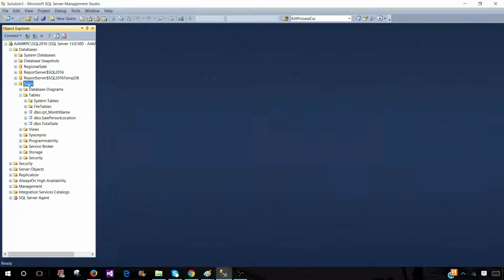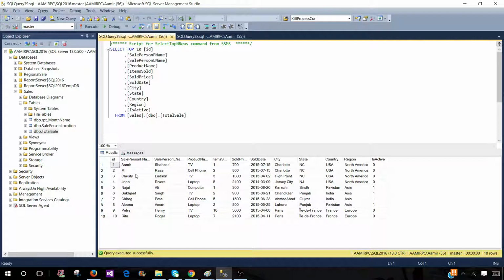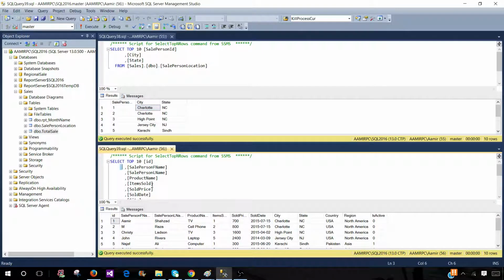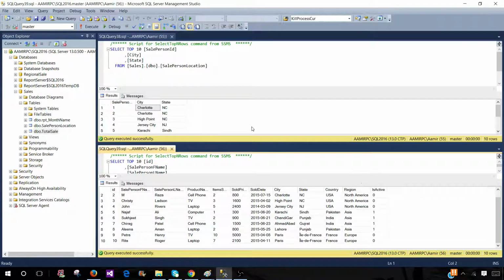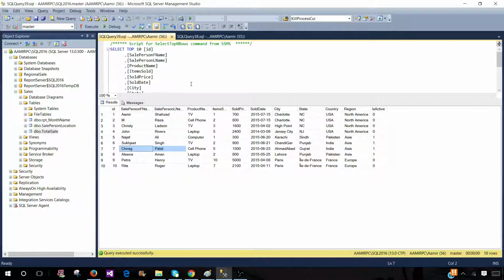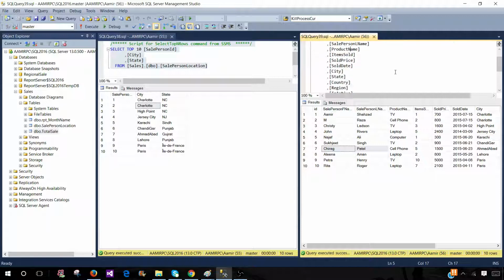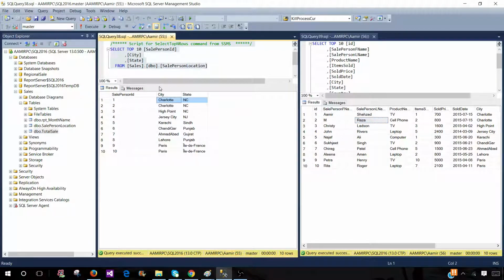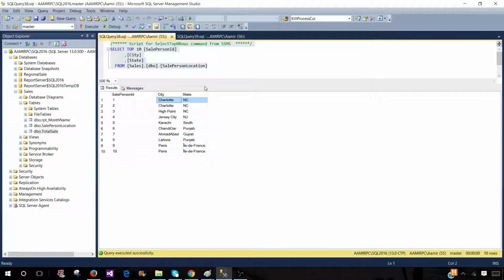How to View Multiple Queries and Results Side by Side in SSMS - SQL Server / T-SQL Tutorial Part 14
How to View Multiple Queries and Results Side by Side in SSMS - SQL Server / T-SQL Tutorial

Scenario:

You are working on multiple queries and seeing results. You want to see the queries and result windows at the same time in SQL Server Management Studio.How can you do that?

Solution:

This is really helpful feature of SQL Server Management Studio(SSMS), specially while debugging our scripts and comparing results. By default in SSMS, When you click on Query Window, only results related to that query window will show.

To see the Multiple queries and result windows, Go to Windows Drop down and choose Horizontal Tab Group or Vertical Tab Group.

We have selected Horizontal Tab Group, here is what we will see for our two queries and results after this setting.

To see the queries and results in vertical , you need to go to Windows and select New Vertical Tab Group.

To remove or to get to previous position. Go to Windows and then choose Go to Previous Position.